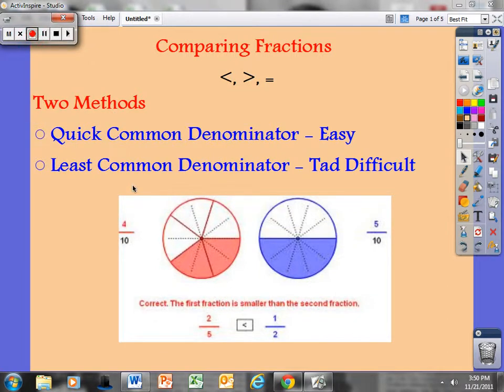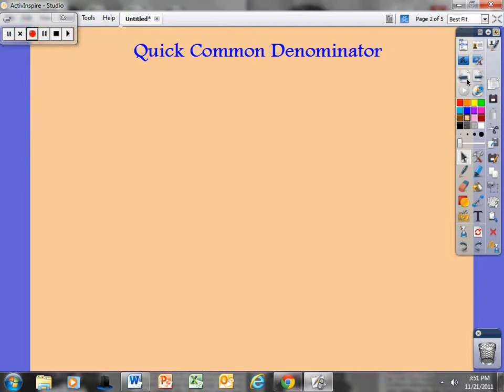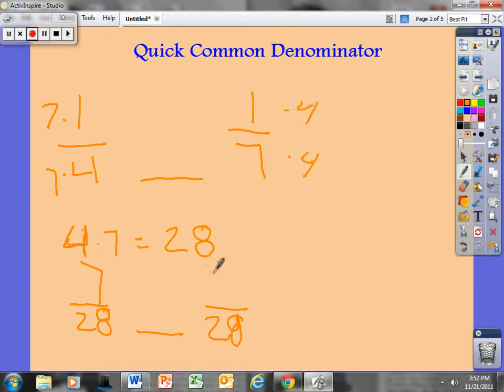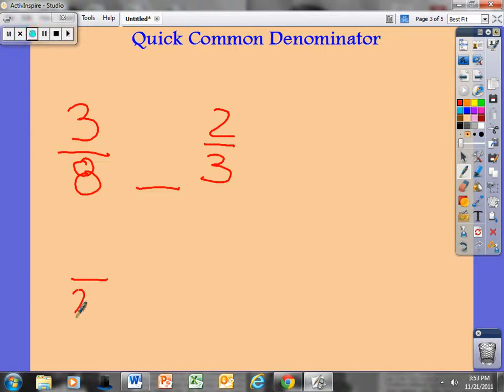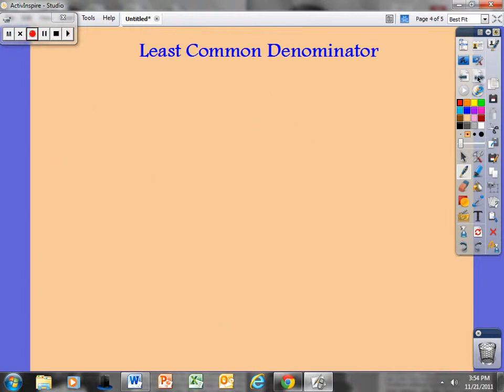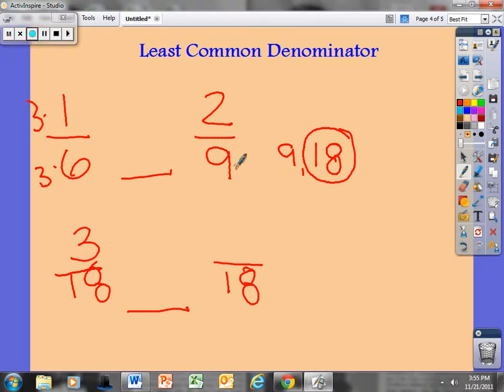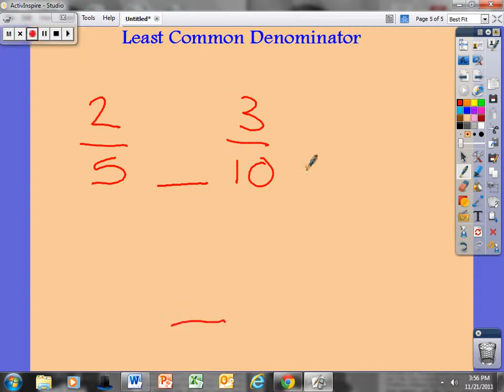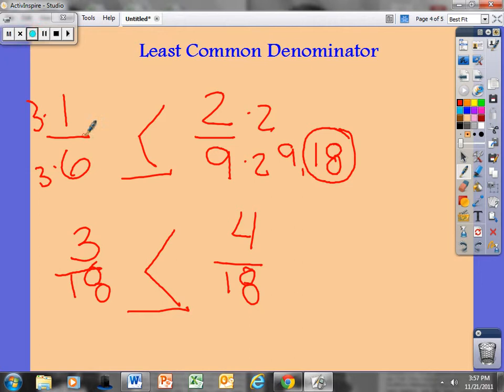Comparing Fractions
This is a quick video to show how to compare fractions.